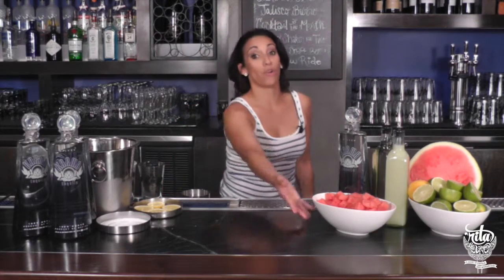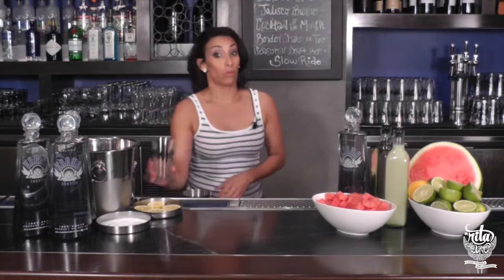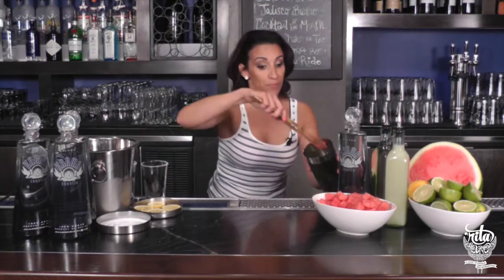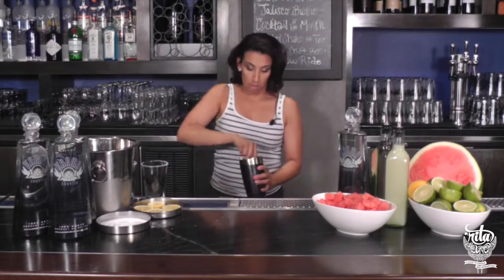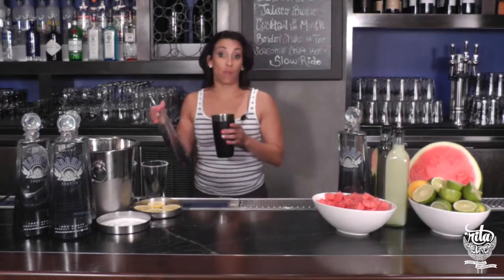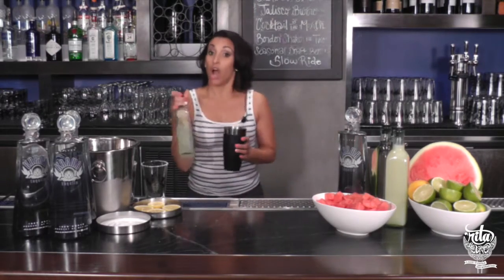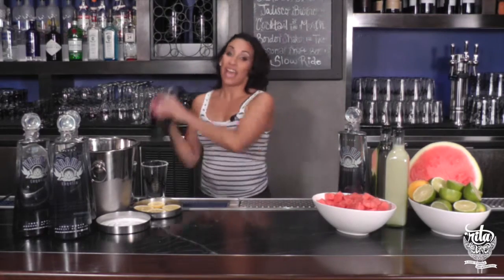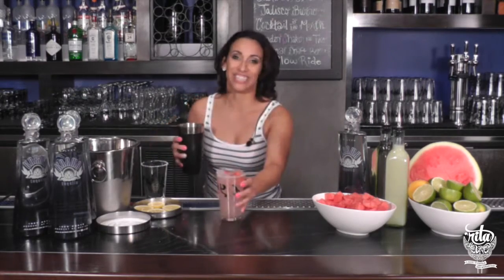Watermelon Margarita - Border Grill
Summertime is ’rita time! Celebrate the margarita all month long with ’Rita Las Vegas. Check out recipe how-to videos, toast with Desert Companion on a month long margarita pub crawl and vote for your favorite. Details at desertcompanion.vegas/ritalasvegas